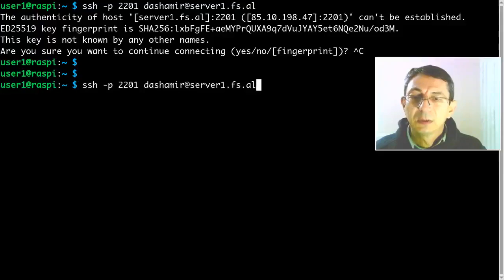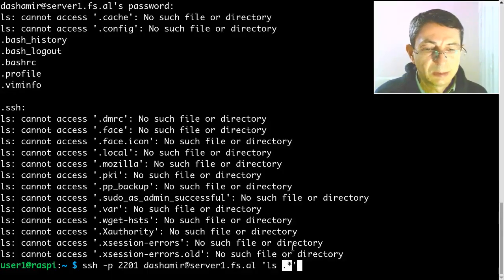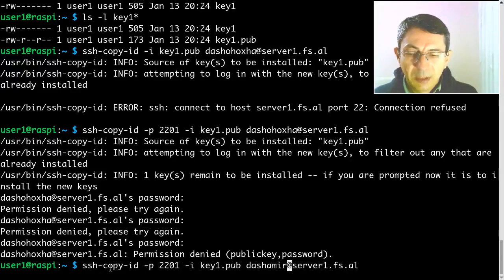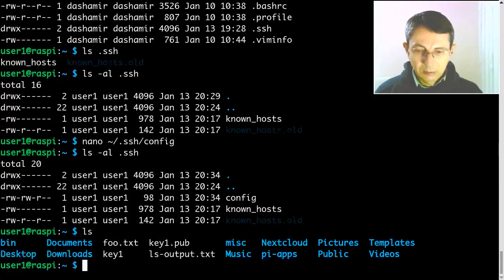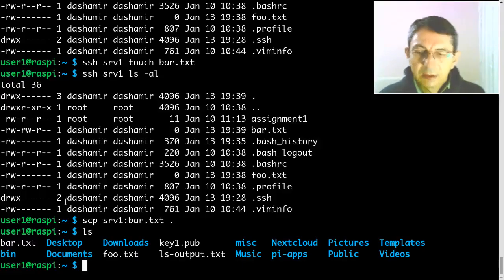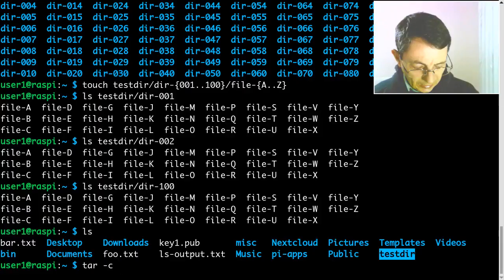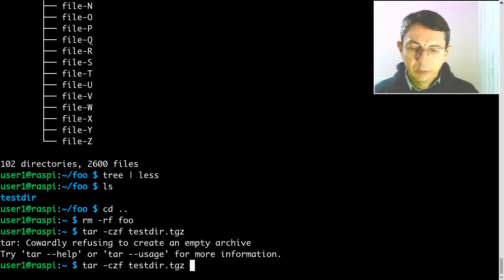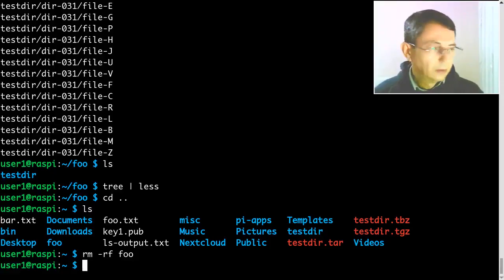Cloud Apps (2026): Meeting 03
Login with ssh, transfer with scp and sftp, archving with tar.